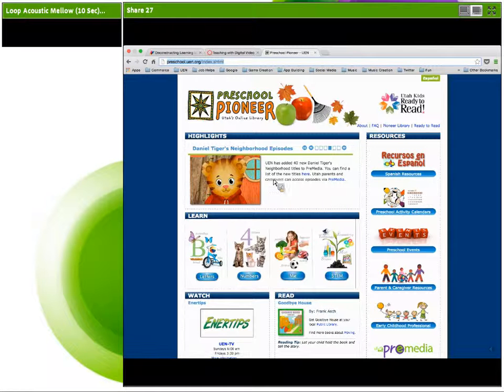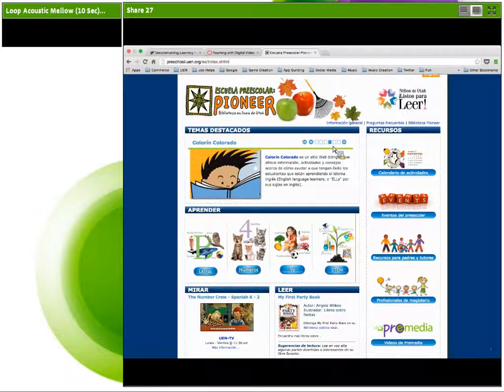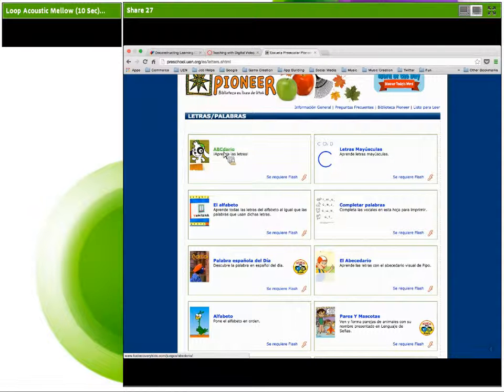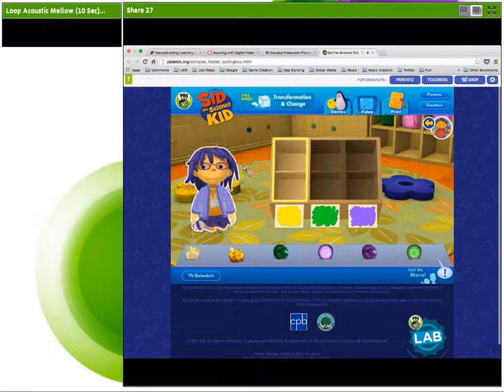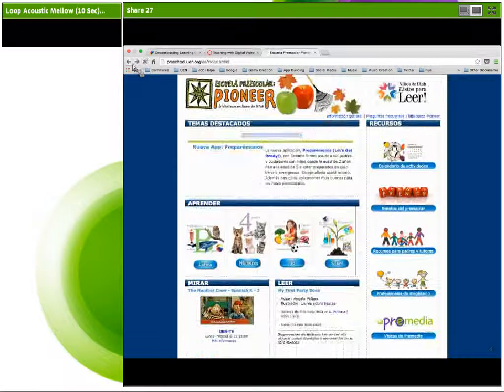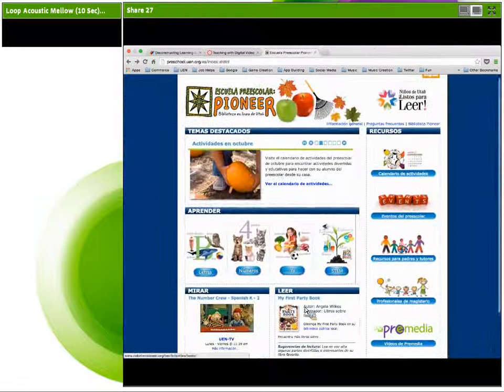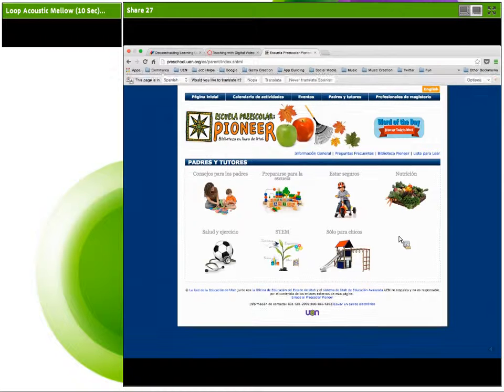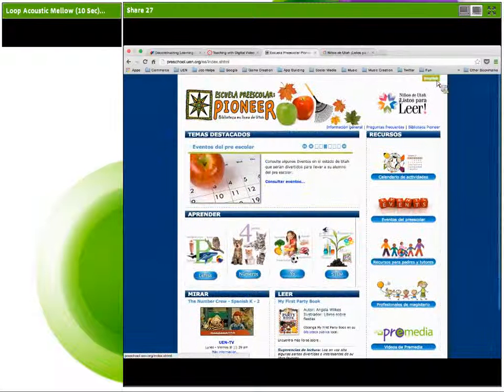UEN Faculty Lounge: Preschool Pioneer Library Spanish Resources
Rob Bentley discusses Spanish resources in the Preschool Pioneer Library.